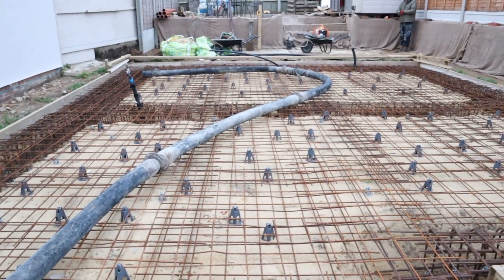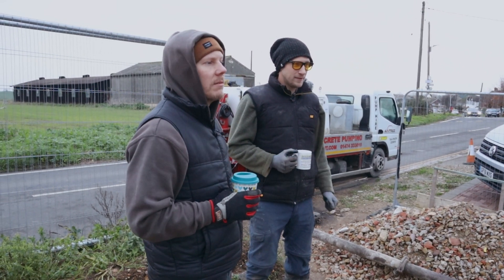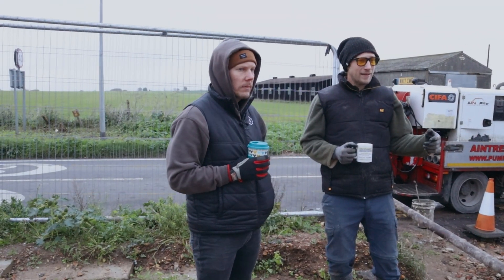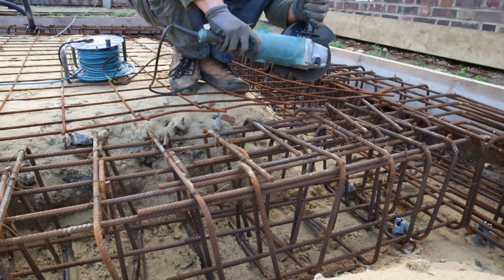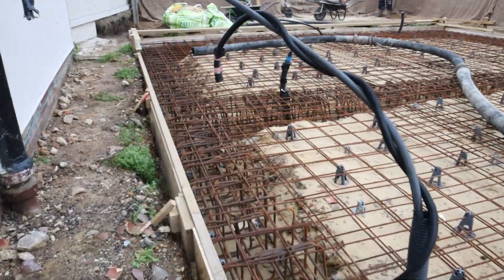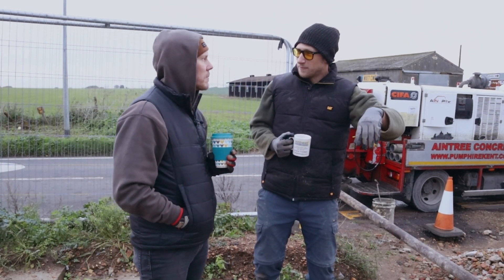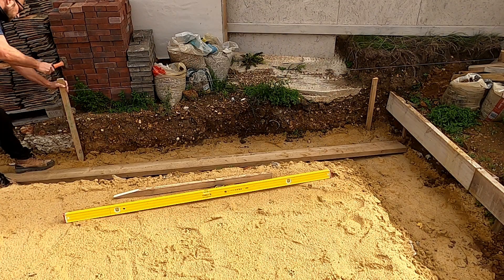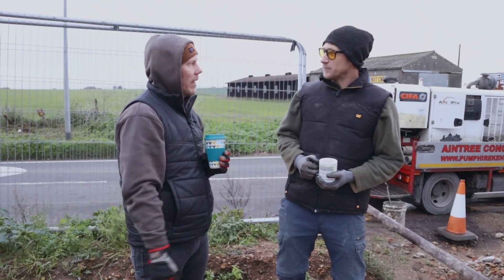#2 - Hand-Bent Steel & Recycled Hardcore - The Hemp House Foundation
This episode covers the pouring of the raft which will be the foundation of the Hemp house. Matt used a mix with GGBS (Ground Granulated Blast-Slag) which meant a 50% reduction of cement. He also managed to save 7m3 of concrete with his design. We will be calculating the carbon footprint of this and the plinth in the next episode which will be early 2023.